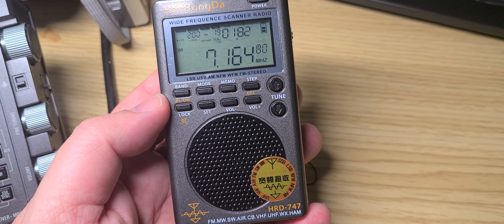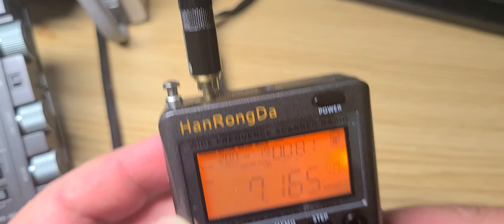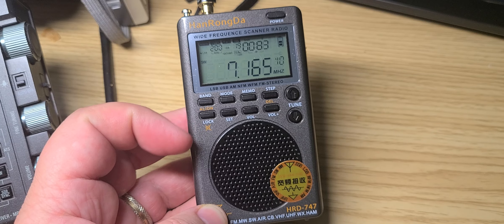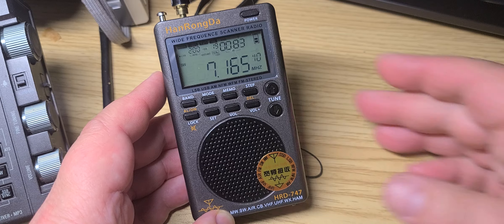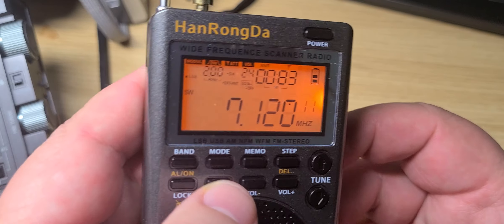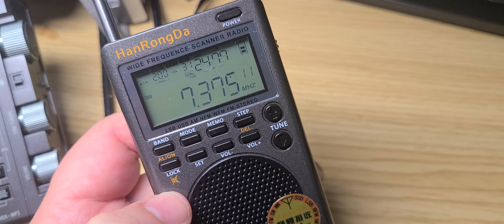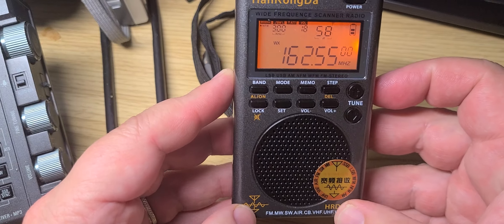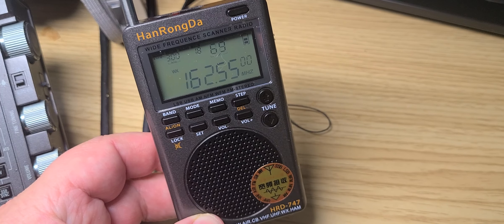First hour with the Hanrongda HRD-747 does not impress me at all with all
Difficult to operate, very small menu items in display, SSB tuning off with no calibration options, reverse tuning bug on SSB, severe overload on MLA 30. audio that is not that great.